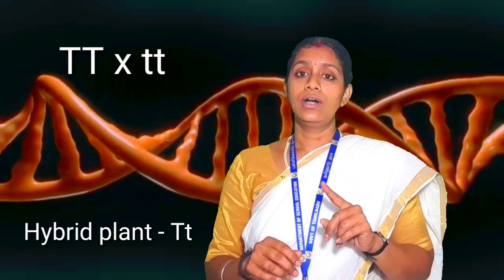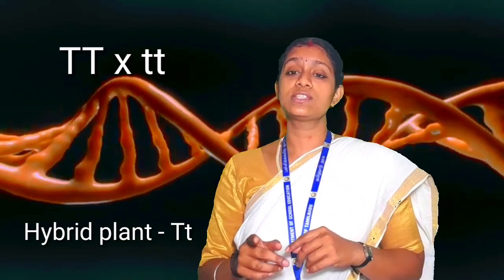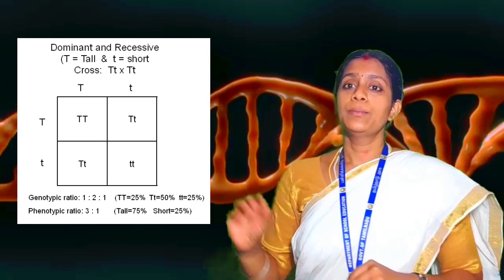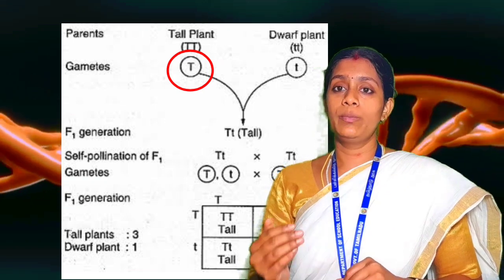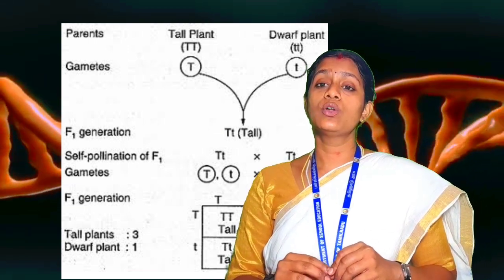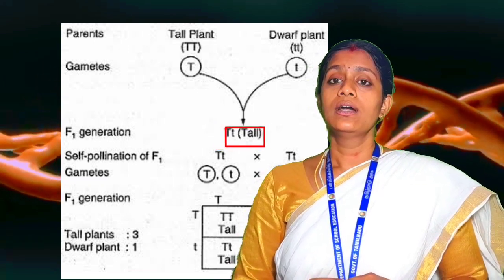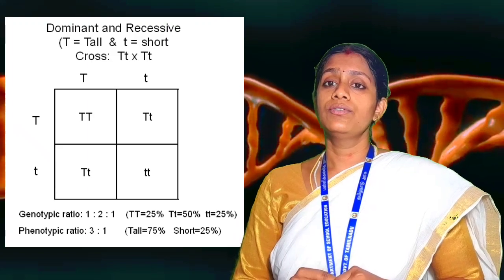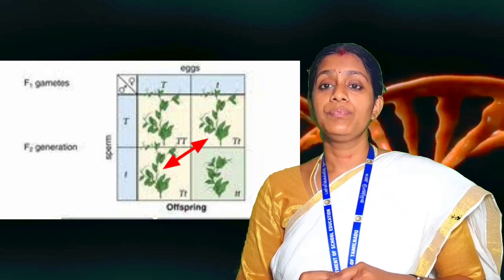10th science practicals MENDEL'S MONOHYBRID CROSS English Medium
10th science practicals MENDEL'S MONOHYBRID CROSS English Medium